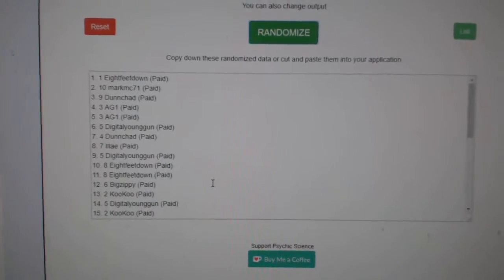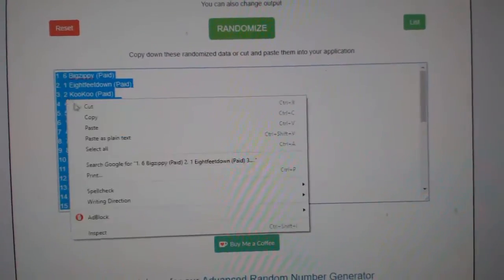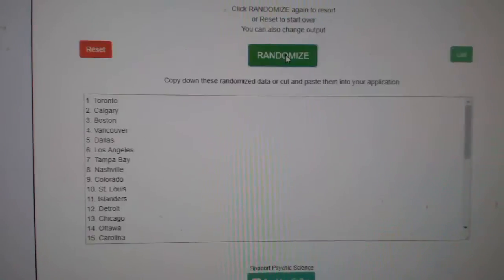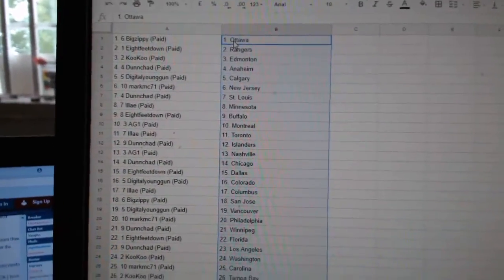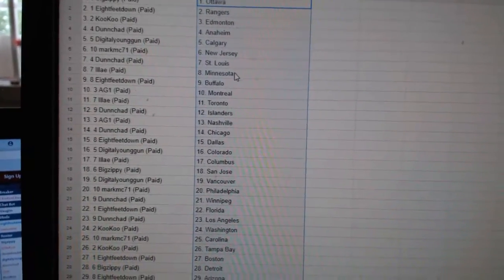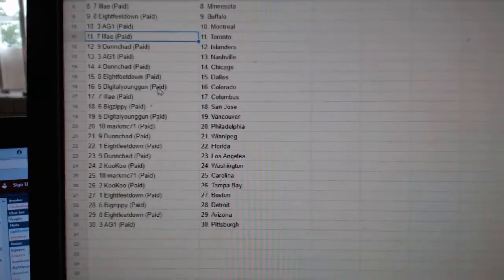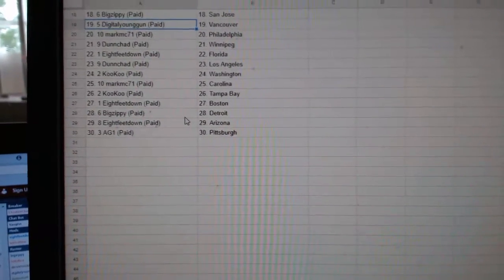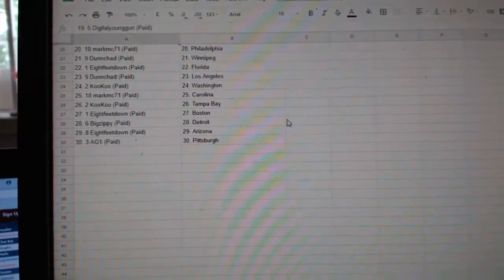Team Randoms - C&C #8744